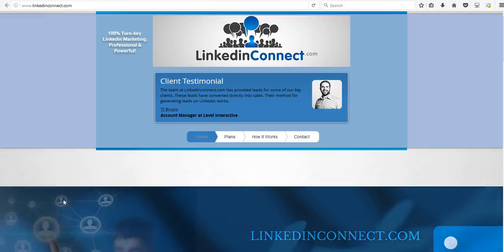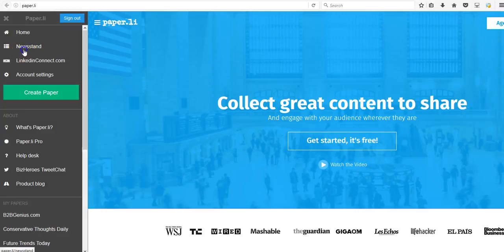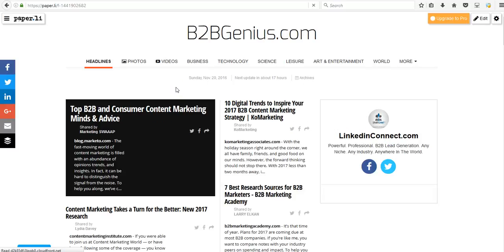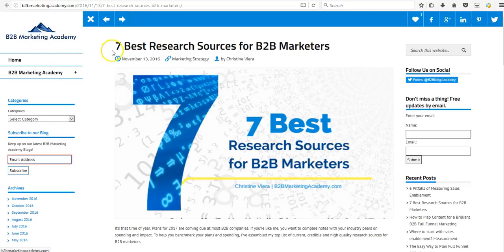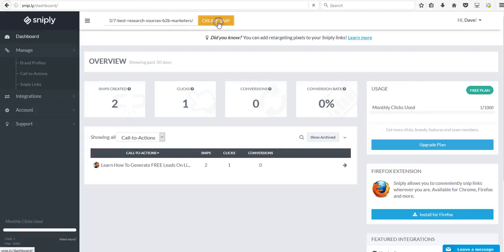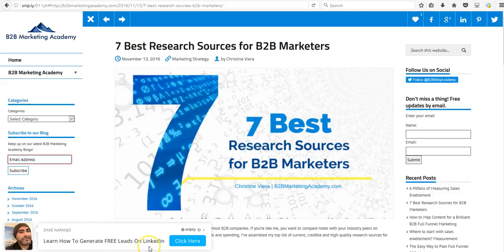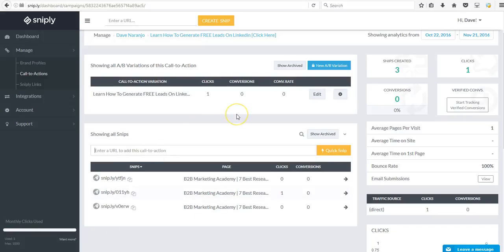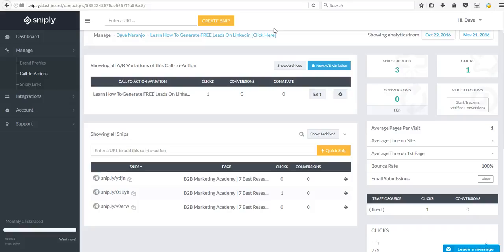Two "Secret" tools to drive targeted traffic to your website for free!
(Generate B2B Leads. Any niche, title or location!)

Paper.li and Snip.ly used in combination with each other gives you a fast and effective method for driving targeted traffic (in literally any niche) to your website. Paper.li makes curating relevant content super easy and Paper.li allows you to brand that content with your banner and possibly drive extra traffic to your site. Both Paper.li and Snip.ly are free to use and have premium upgrades.